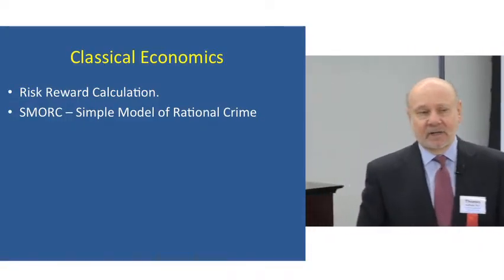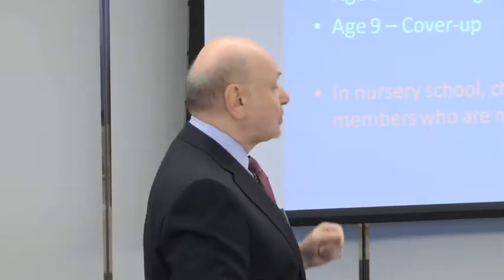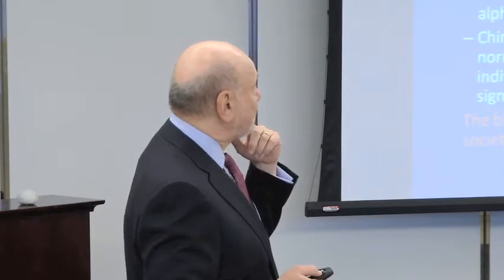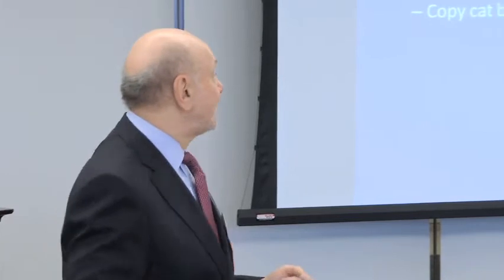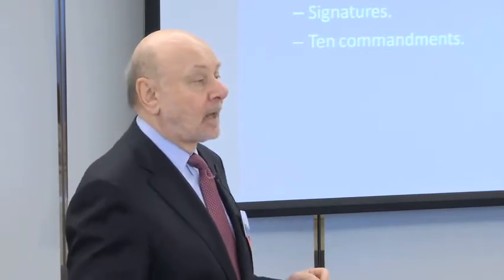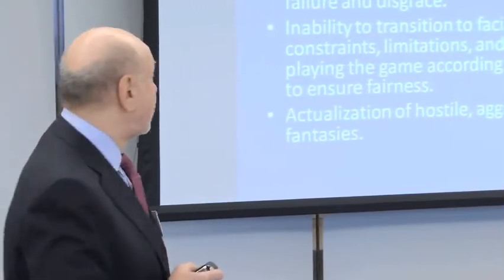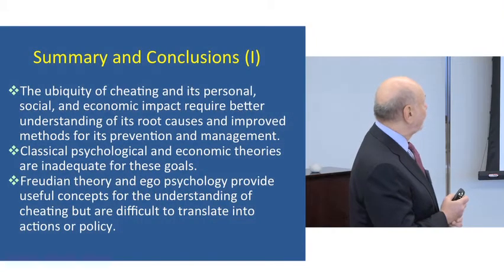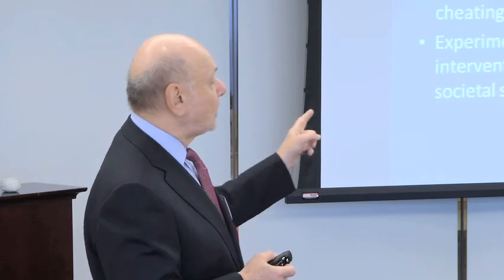Why People Cheat